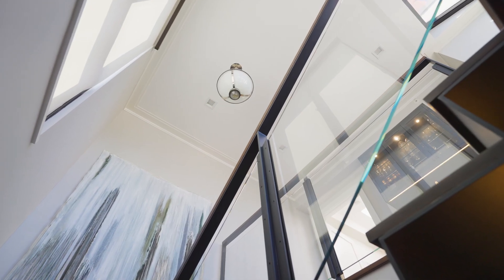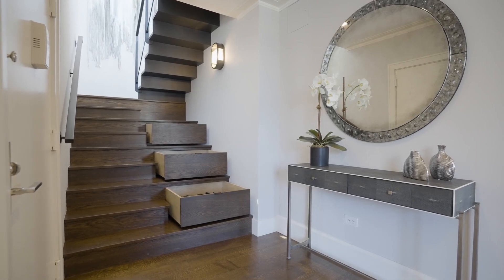Mint Renovated Condominium Duplex with 750 square foot Terrace: 203 West 90th Street, PHH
Amy Katcher
LICENSED ASSOCIATE RE BROKER
LICENSED AS AMY S KATCHER
OFFICE: WEST SIDE
888 Seventh Avenue

Penthouse H is a pristine newly built three bedroom and three bathroom condominium duplex with a spectacular terrace and fireplace. This sophisticated residence is an architectural gem, created by Megan Prime at JAM, that esthetically blends outdoor and indoor living, featuring luxurious materials and supreme craftsmanship that one would expect from a Penthouse of this magnitude.